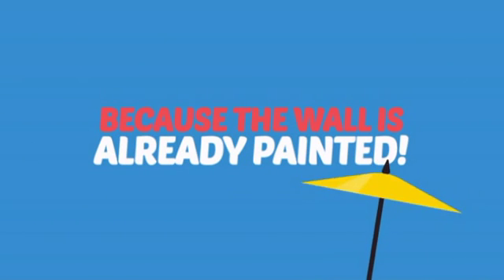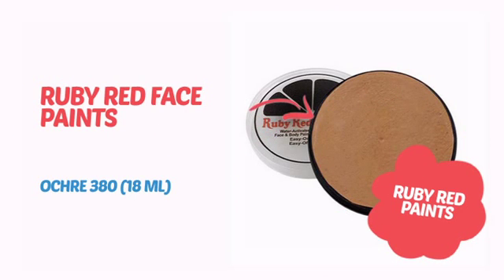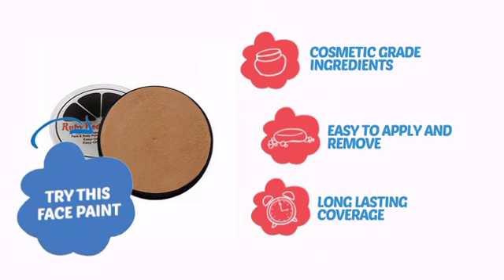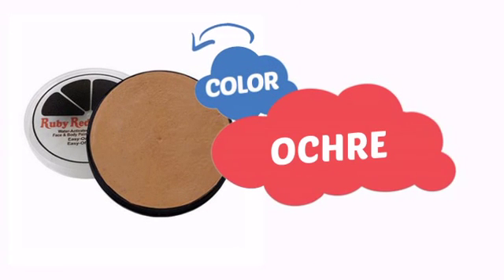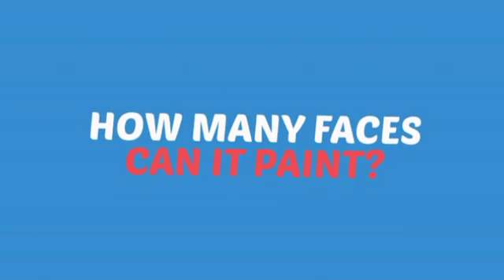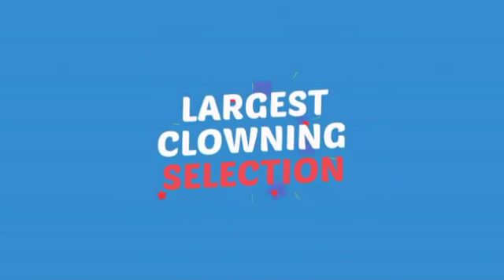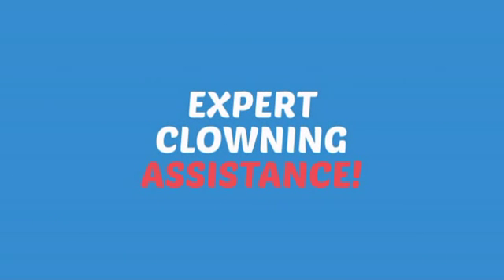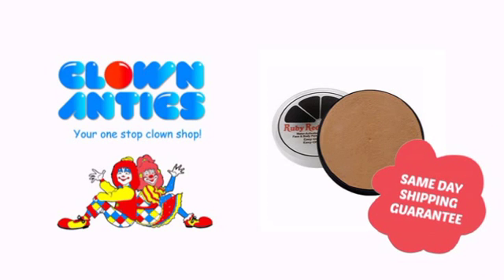Ruby Red Face Paints - Ochre 380 (18 mL) - ClownAntics.com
Ruby Red Face Paints - Ochre 380 (18 mL) is brought to you the leading clown supply shop for the professional and beginning clown.